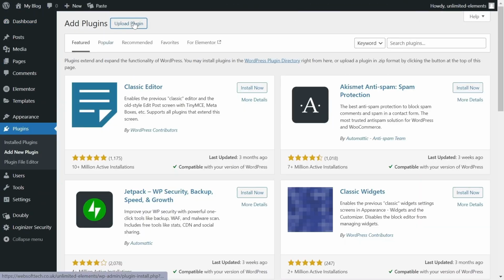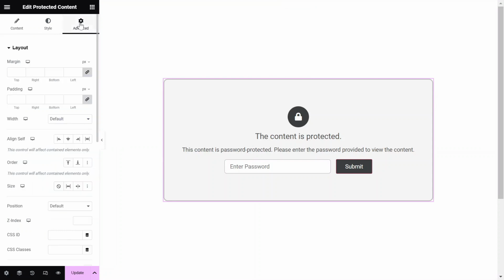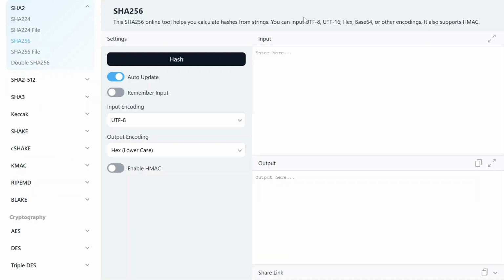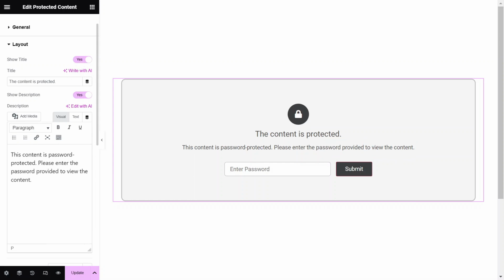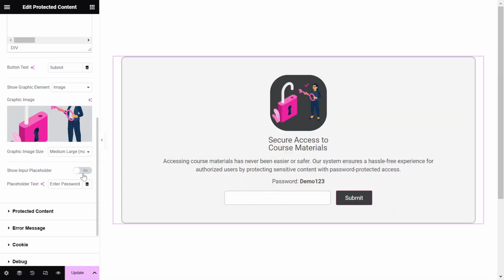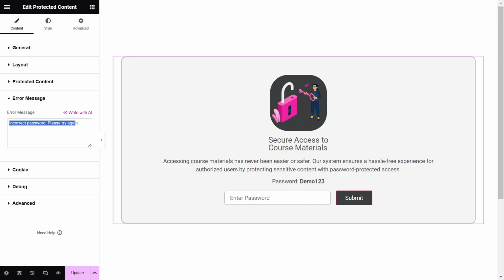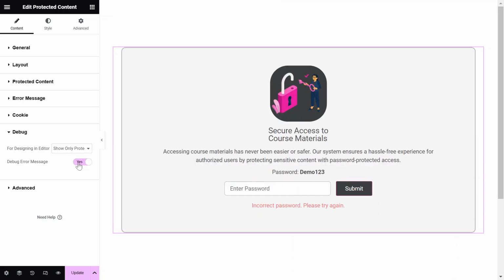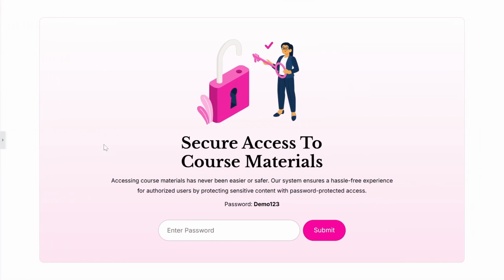Protected Content for Elementor | Step by Step Tutorial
Protected Content widget for Elementor ensures your exclusive material stays secure with password protection, advanced settings, and customizable access controls.